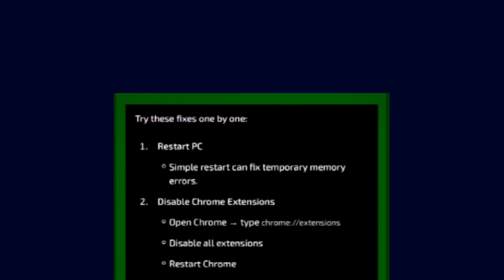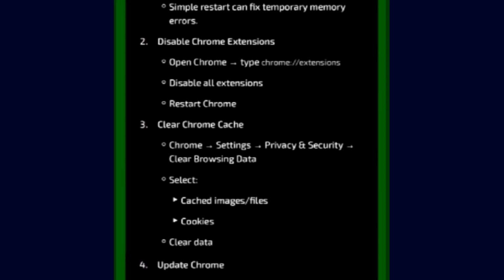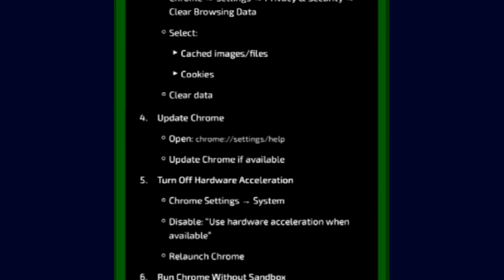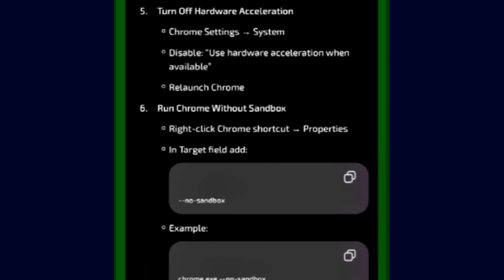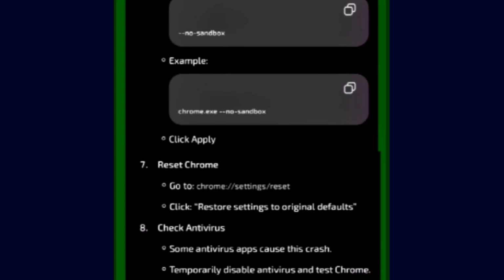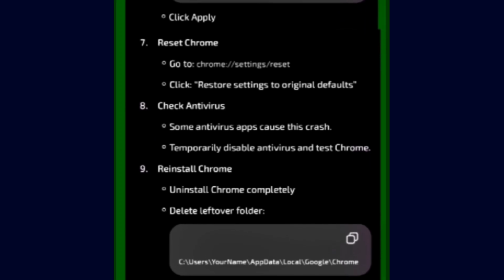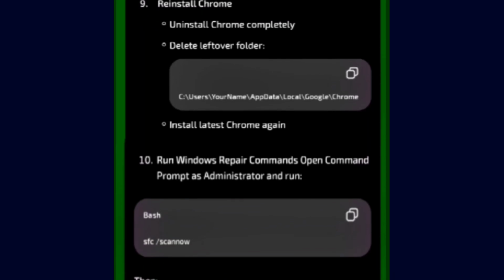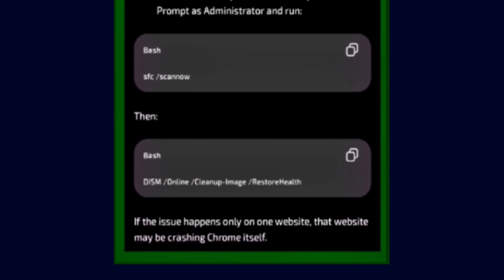Google Chrome Aw Snap Problem | Something Went Wrong While Displaying This Webpage Chrome 2026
Google Chrome Aw Snap Problem | Something Went Wrong While Displaying This Webpage Chrome

Topics Covered:-
1. chrome aw snap problem
2. chrome aw snap error windows 11
3. chrome aw snap error windows 10
4. google chrome aw snap problem
5. google chrome aw snap fix windows 11
6. how to fix aw snap problem in google chrome
7. something went wrong while displaying this webpage
8. error code status_stack_buffer_overrun

google chrome error code status_stack_buffer_overrun
google chrome not working